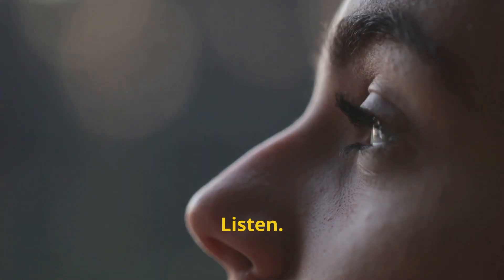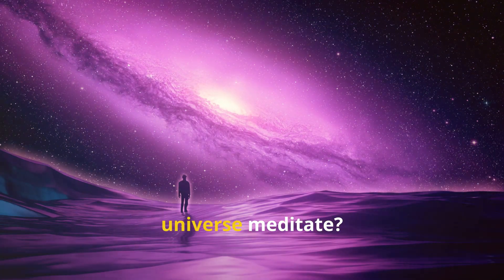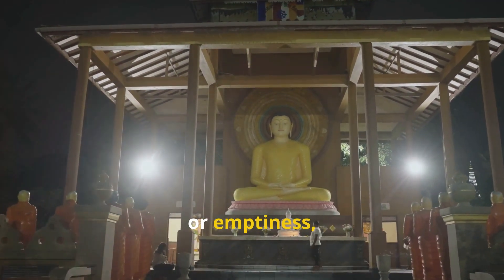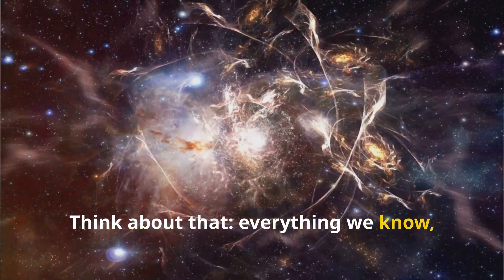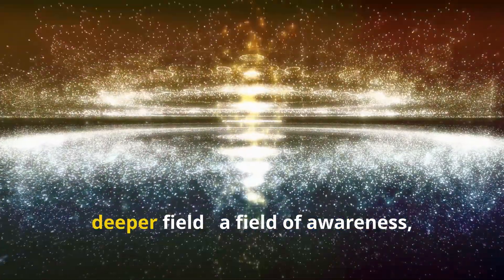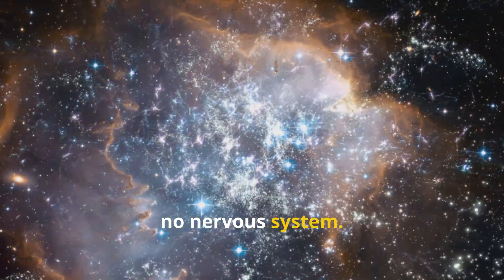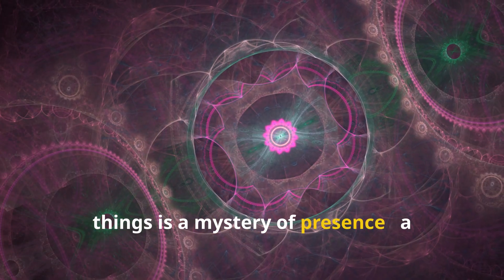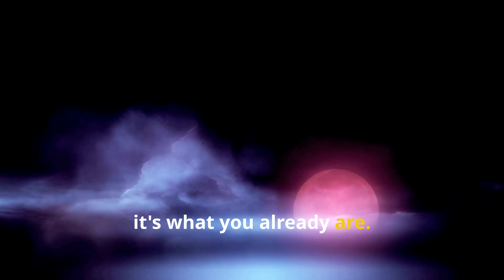The Universe is in a state of Meditation - Cosmic Stillness and the Vacuum Field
Explore the profound mystery of the vacuum field—the cosmic stillness beneath all existence—in "What If the Universe Is Meditating Right Now?" This contemplative video delves into quantum physics, ancient spirituality, and the nature of consciousness, revealing how the seemingly empty vacuum is a dynamic ocean of potentiality.